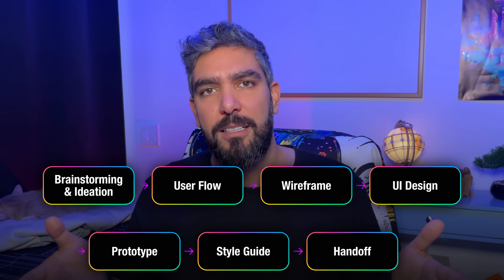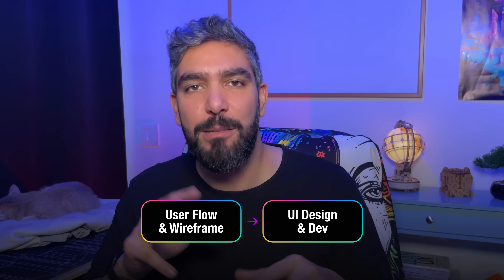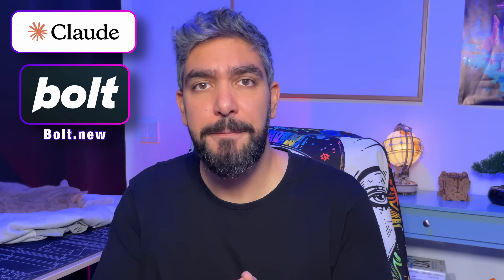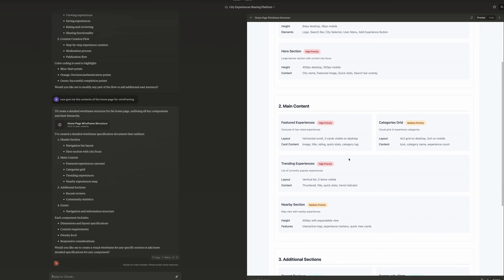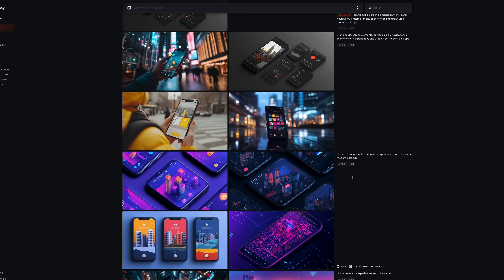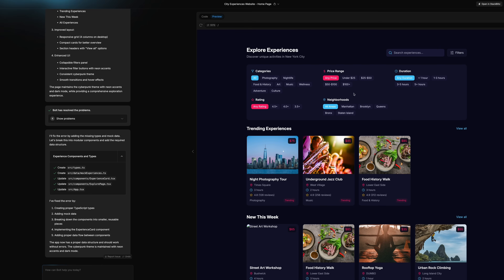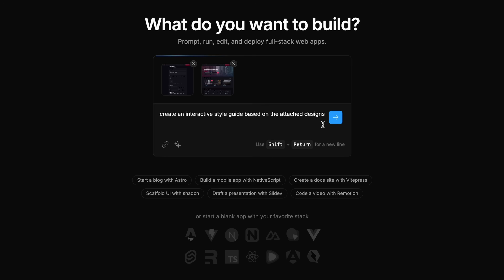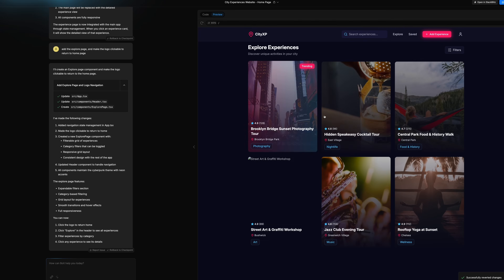UX/UI In The AI Era - Simplest Design Process!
In this video I am sharing my revamped UX/UI process that leverages the power of AI. No more dumb prototypes!

Sign up for my curated tools and tips to improve your design workflow with the power of AI

00:00 The Current State Of AI Design
02:38 Overview
03:10 User Flow & Wireframe
04:21 UI Design & Dev
07:55 Style Guide
08:22 Bolt Tips
10:10 Final Thoughts